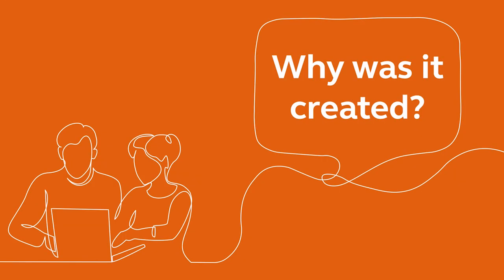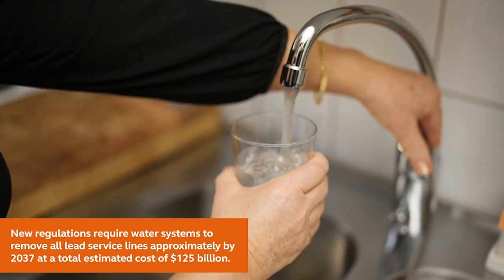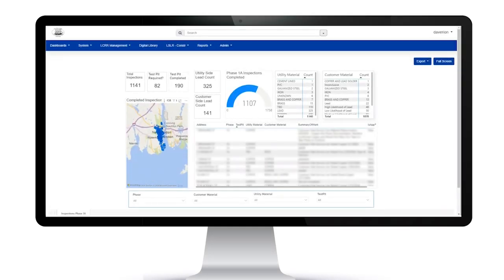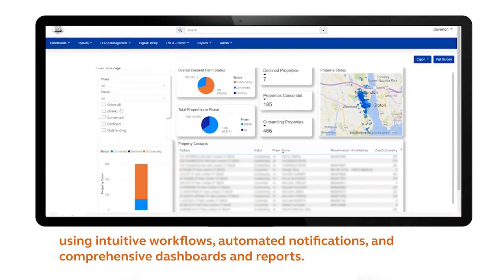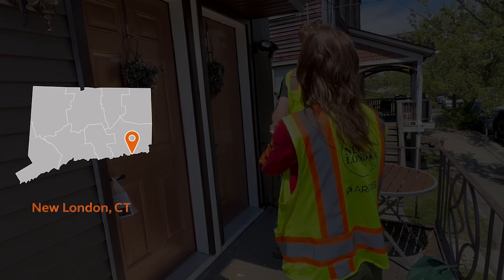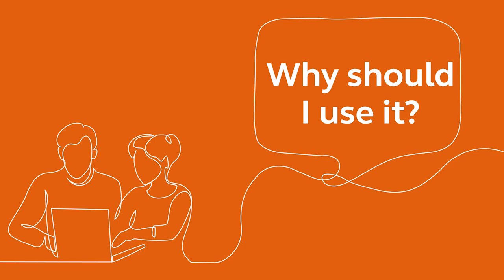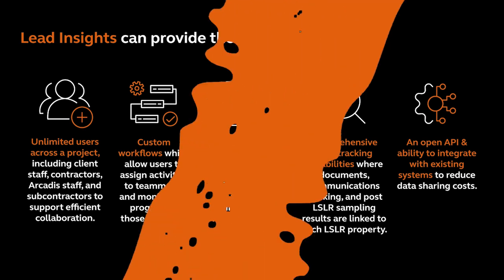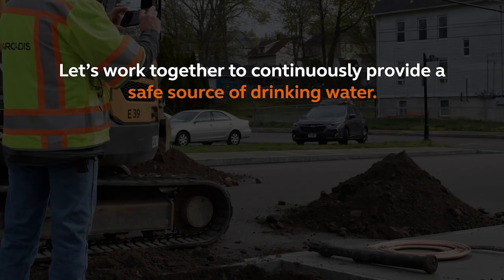High Five - Lead Insights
Discover how Arcadis is transforming water system management with Lead Insights. Designed by our expert engineers and developers, Lead Insights simplifies lead and copper compliance programs and lead service line replacements. This innovative solution organizes and tracks your service line replacements, sampling, and communication activities all in one place. With intuitive workflows, automated notifications, and comprehensive dashboards and reports, Lead Insights ensures efficient and effective management.

Learn how Lead Insights can enhance your operations today.